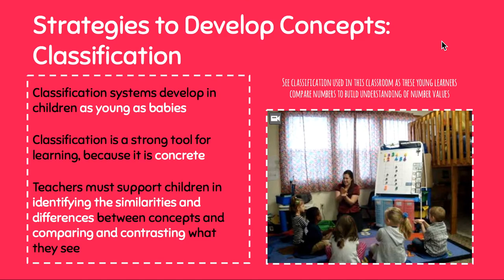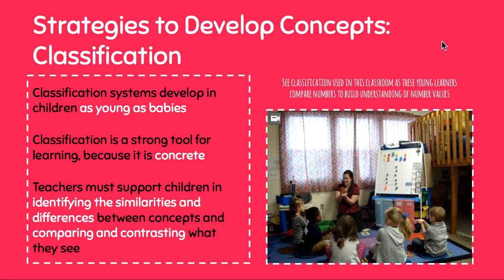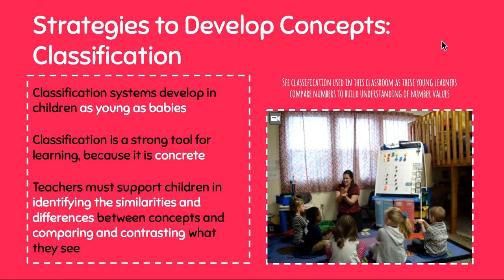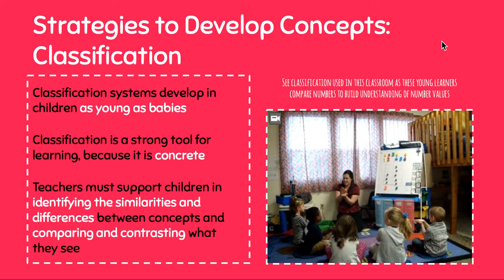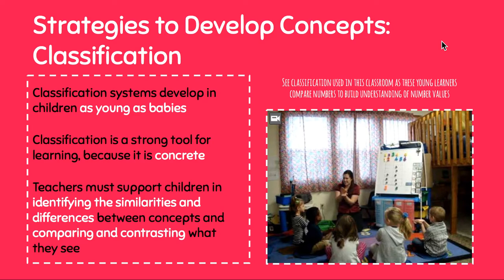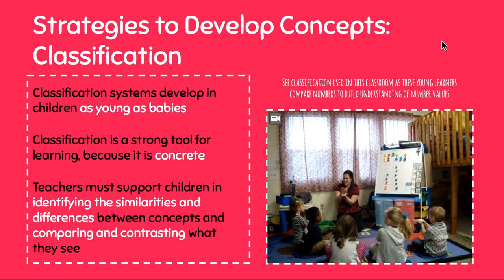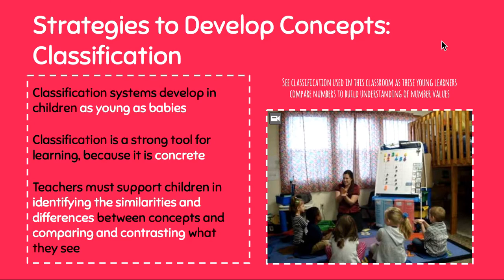Classification as a Strategy